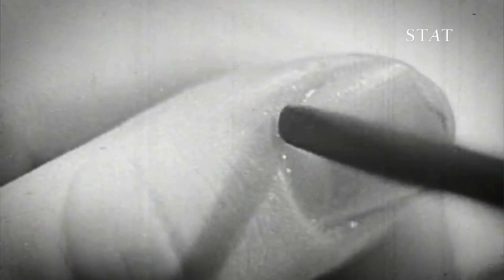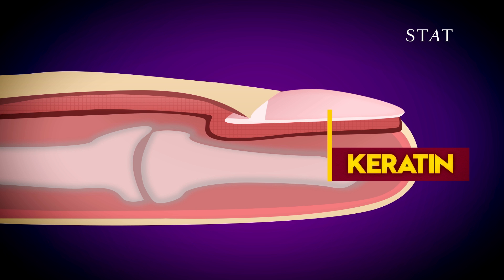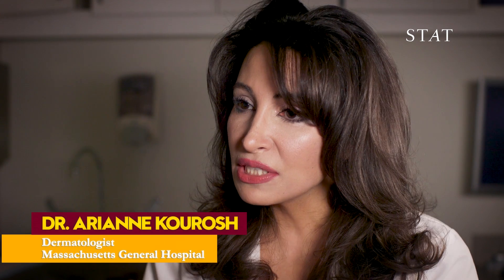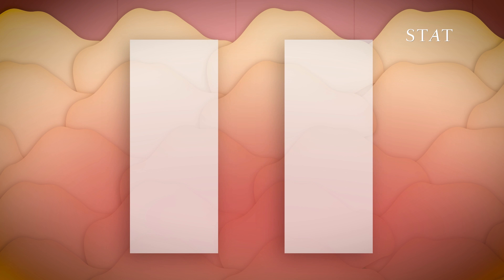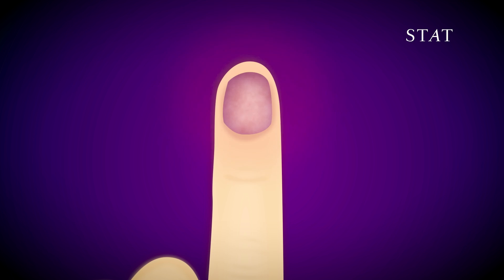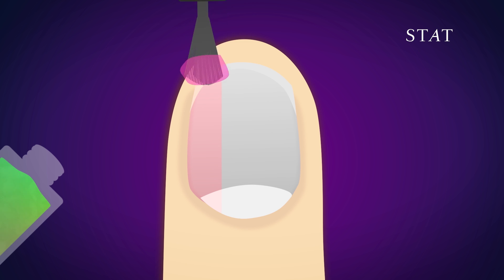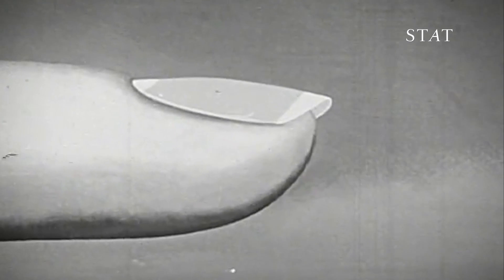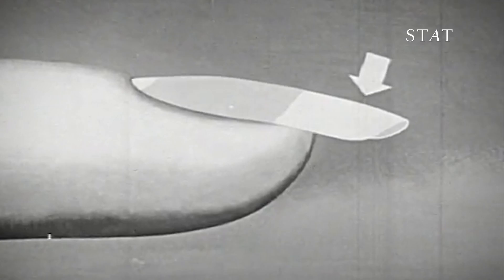Boddities | Episode 13 | Why do fingernails fall off when they’re damaged?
Fingernails sometimes fall off when they’re damaged — like if they get stuck in a car door. Why is that?